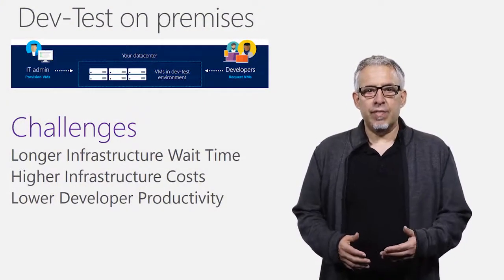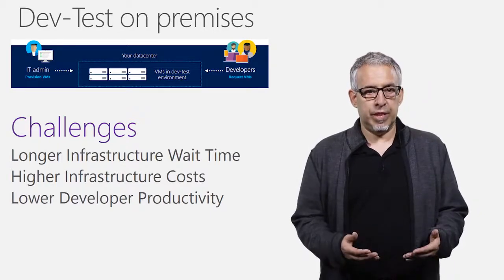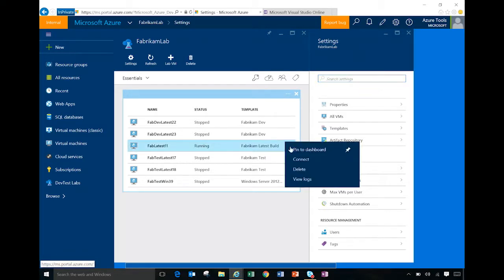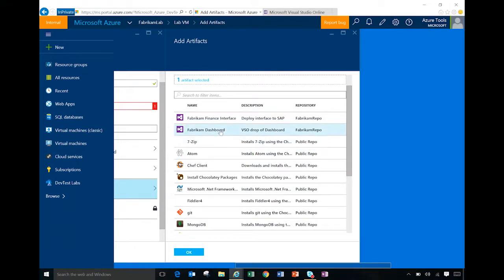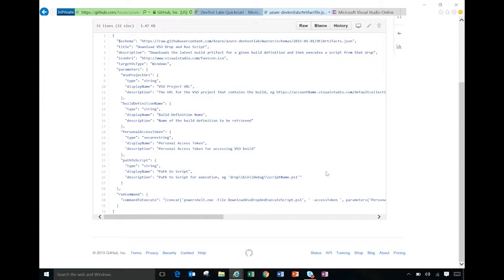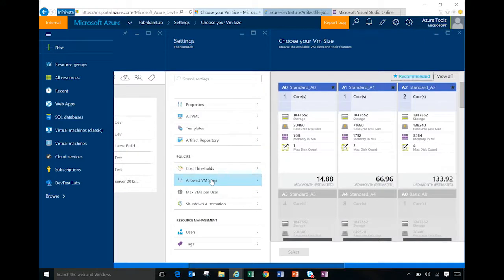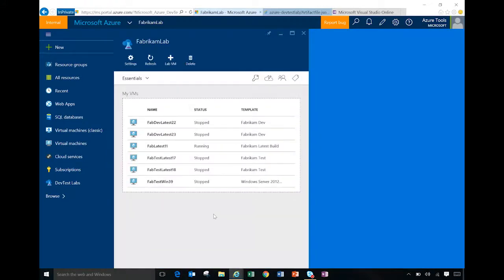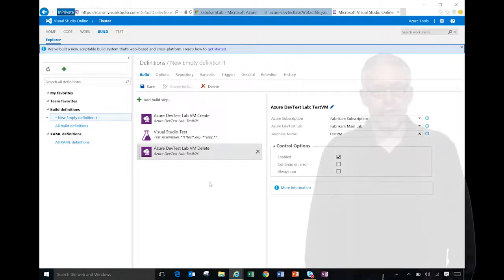Connect 2015 Azure DevTest Labs Overview